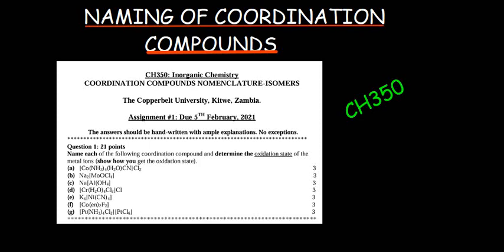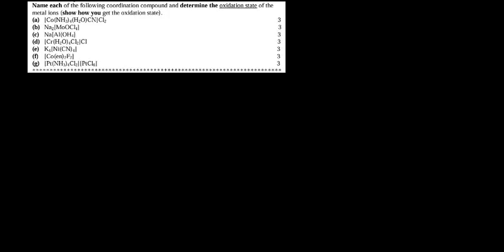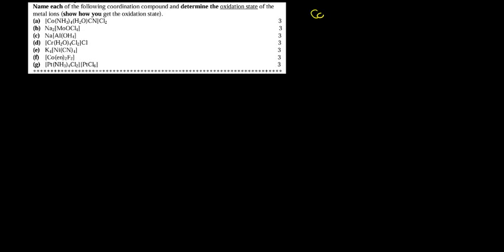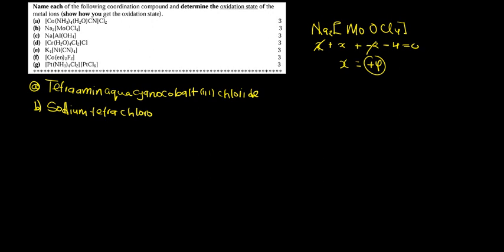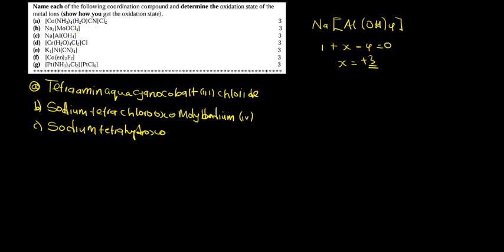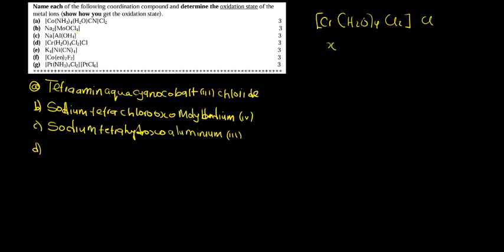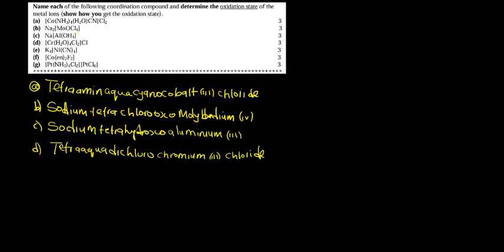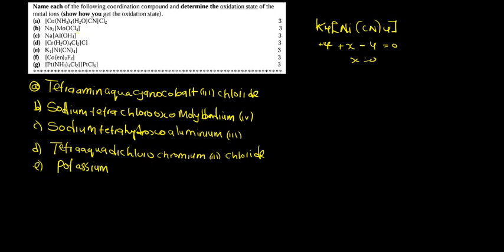NAMING OF COORDINATION COMPOUNDS CH350 , WITH EXAMPLES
2021 assignment one